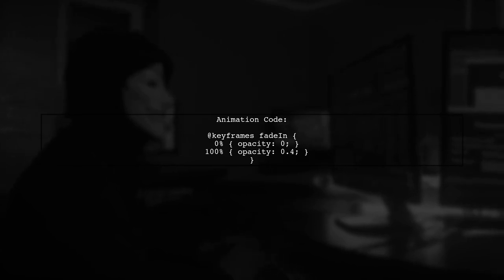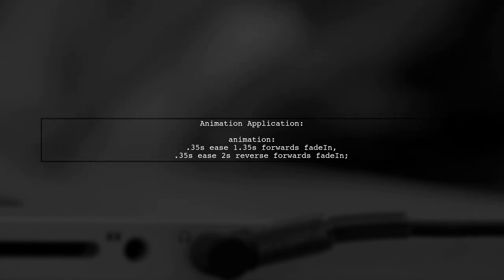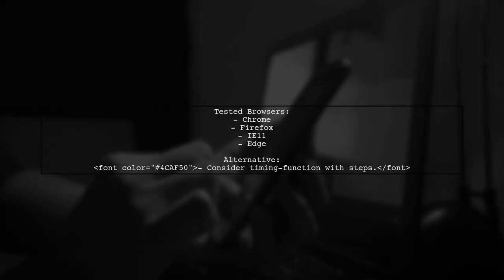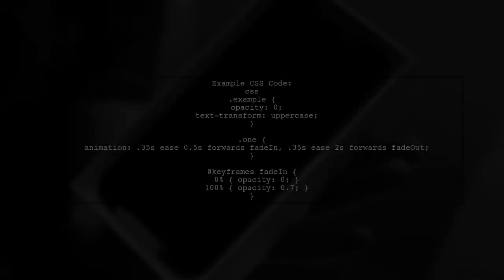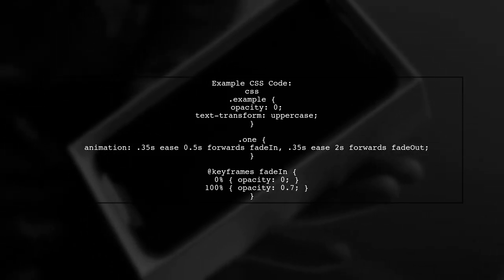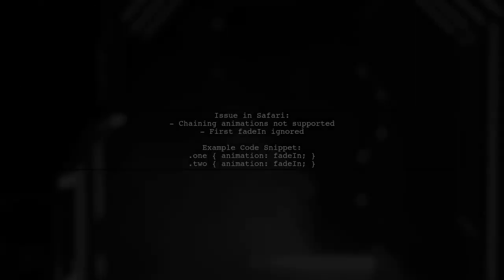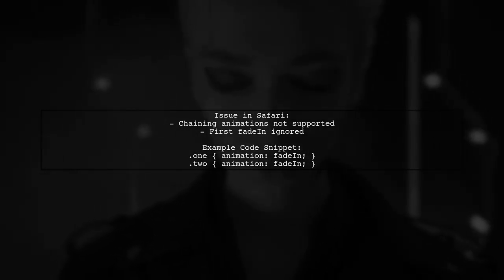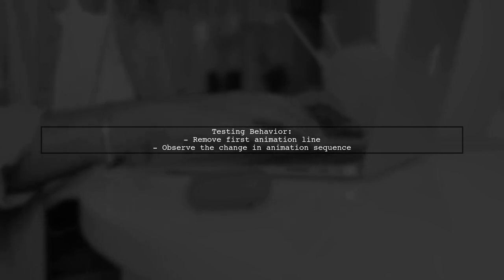Fixing Unexpected Animation Behavior in Safari: Common Issues & Solutions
In this video, we dive into the world of web animations and tackle the common issues developers face when working with Safari. If you've ever encountered unexpected behavior in your animations while using this browser, you're not alone. Join us as we explore the most frequent pitfalls and provide practical solutions to ensure your animations run smoothly across all platforms.

Today's Topic: Fixing Unexpected Animation Behavior in Safari: Common Issues & Solutions

Related to: fixinganimationissues, safarianimationproblems, unexpectedanimationbehavior, safaricommonissues, animationsolutionssafari, webanimationtroubleshooting, cssanimationsafari, javascriptanimationfixes, browsercompatibilityanimation, webdevelopmenttips, safariperformanceissues, front-enddevelopment,